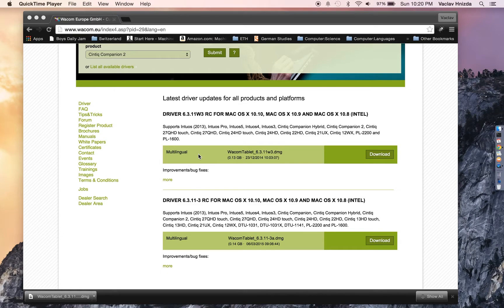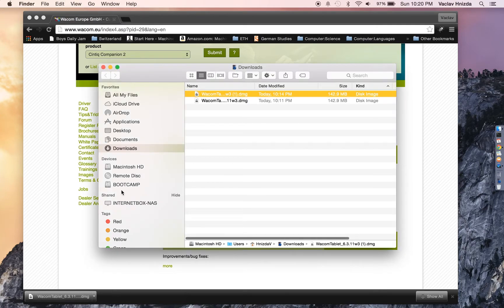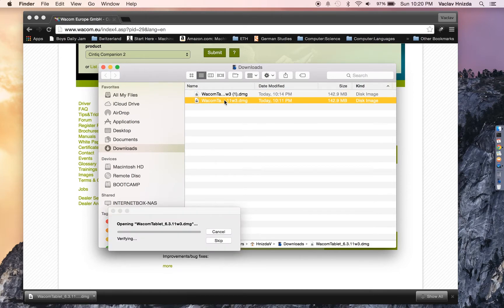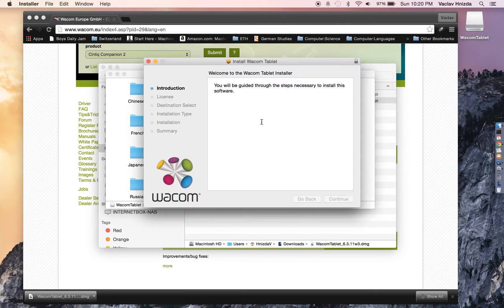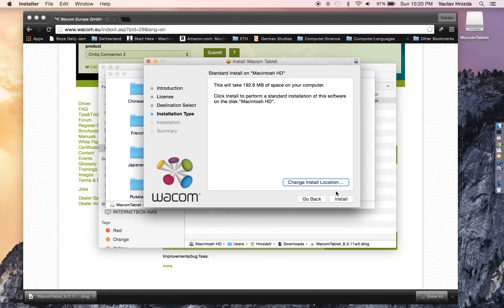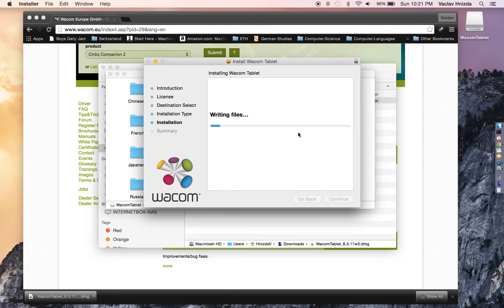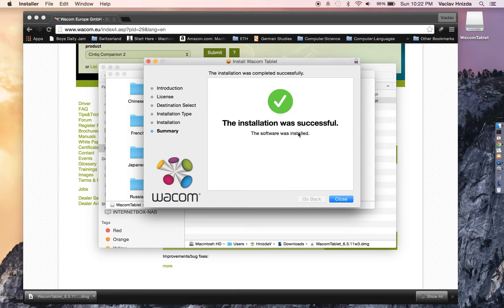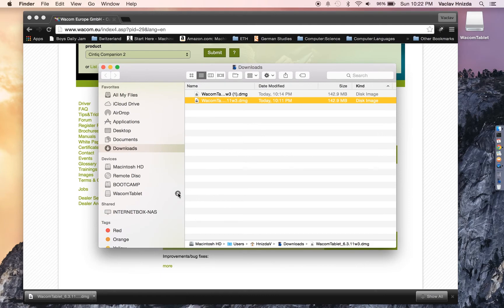Wacom Driver Installation - Mac OSX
This shows the steps to follow for installing a Wacom driver on Mac OSX